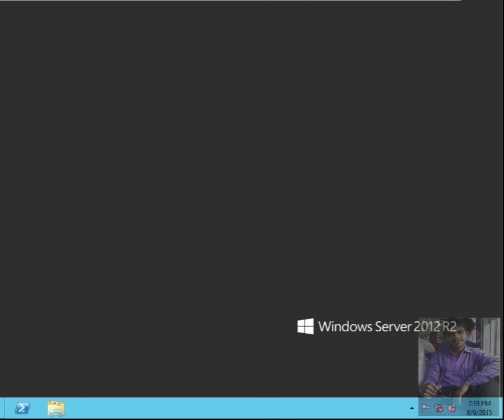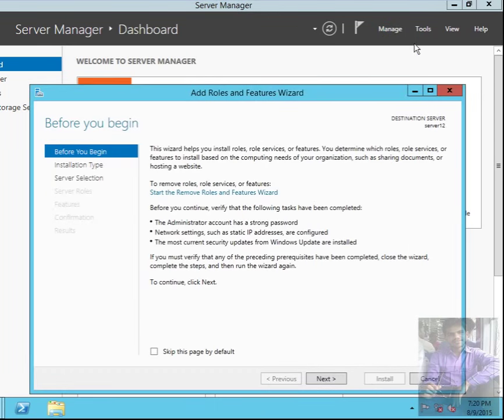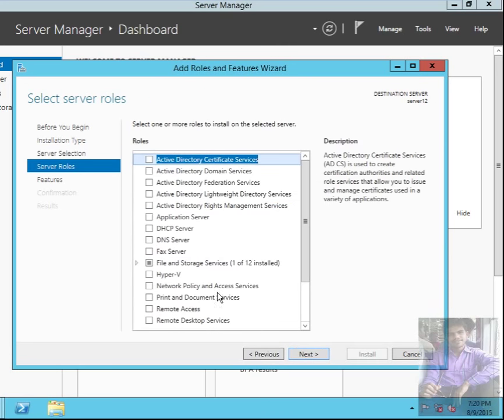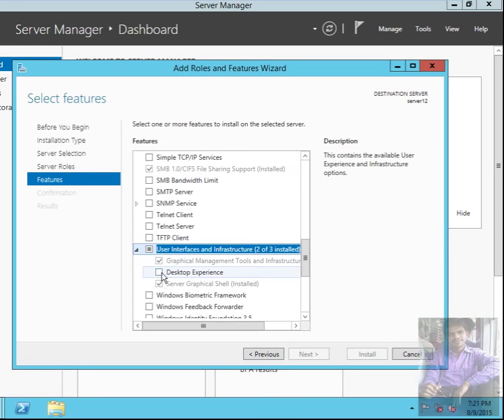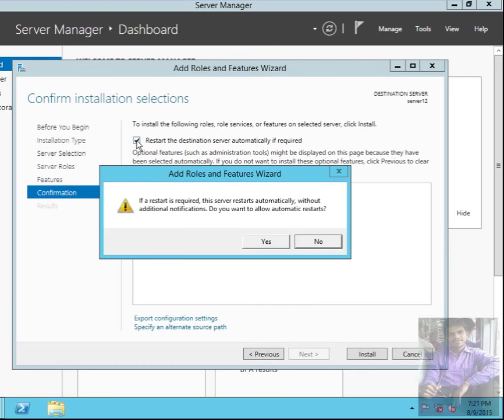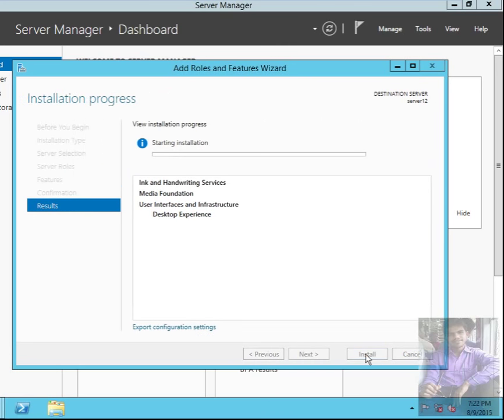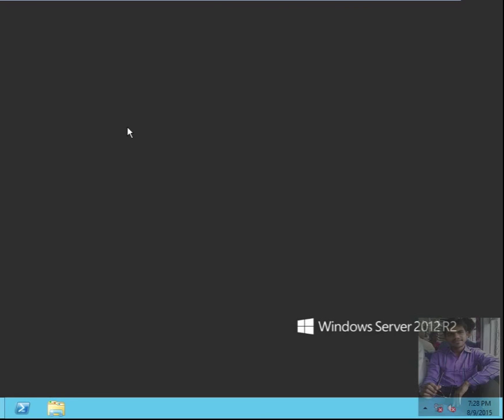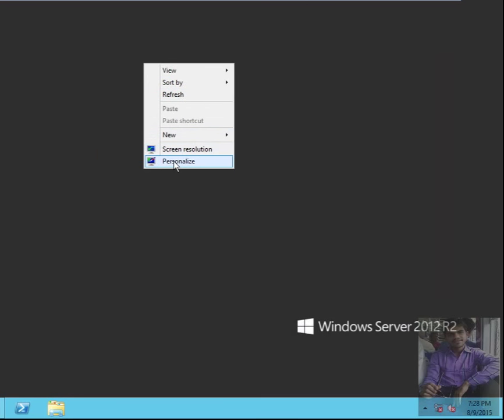How to install Desktop Experience Feature in Windows 2012 r2..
This video describe how to configure windows Desktop experience on windows server 2012.
To install Desktop Experience
Click Start, point to Administrative Tools, and then click Server Manager.
In Server Manager, click Features, and then in the Server Manager details pane, under Features Summary, click Add features.
The Add Features Wizard starts.
In the Features list, select Desktop Experience, and then click Install.
this help to personalize your windows.

Windows 10 Tips And Tricks: Your computer is low in Memory How To Fix The Error.

Shree Siddhivinayak Aarti